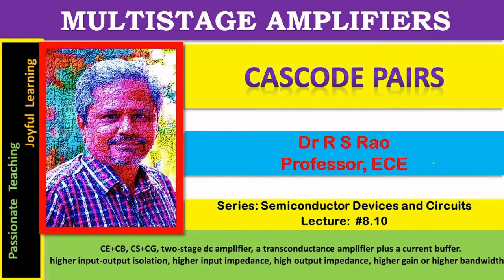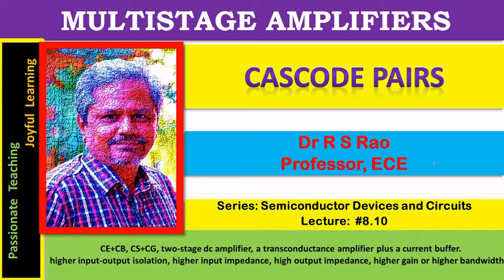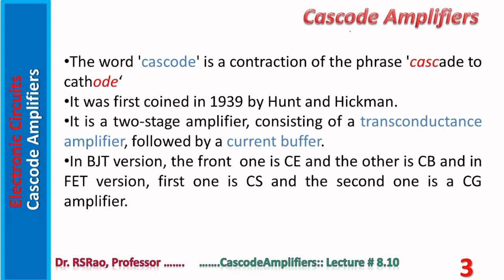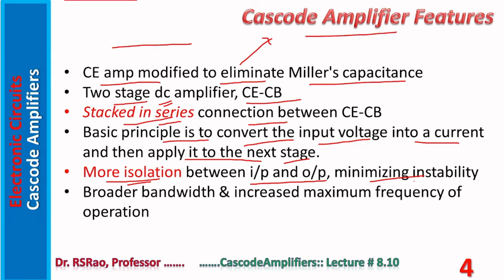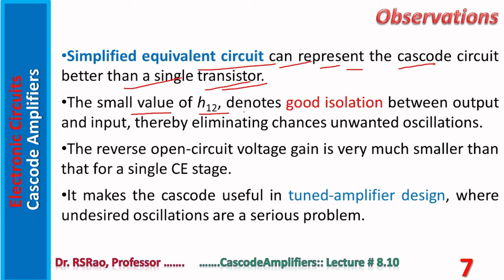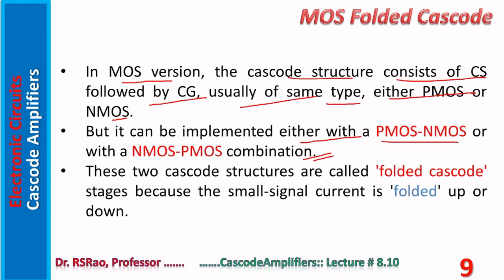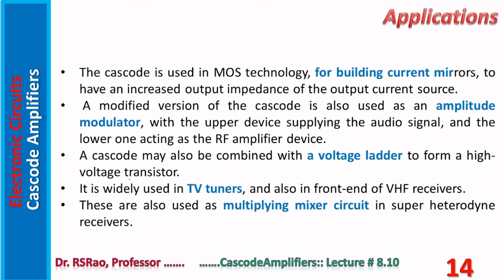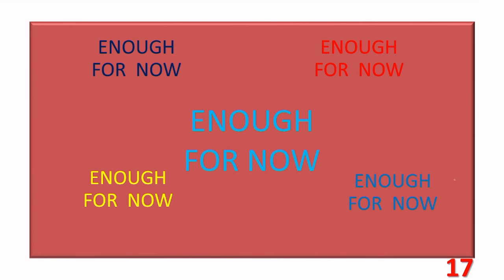SDC.8.10.Cascode Pairs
Structure, features, characteristics, applications, merits and demerits of Cascode Pairs are described and explained here.